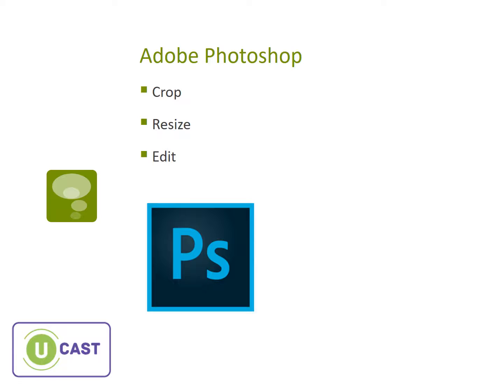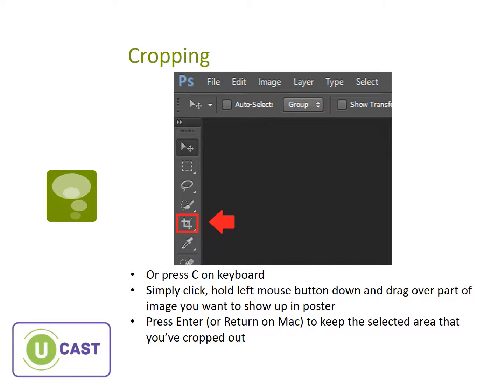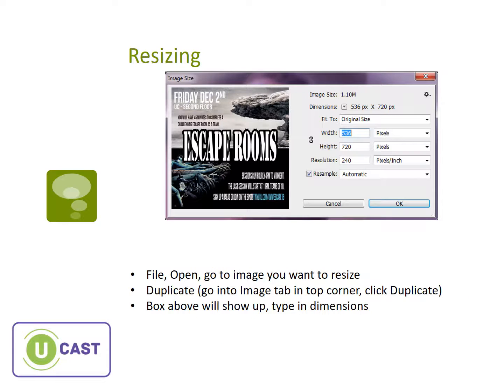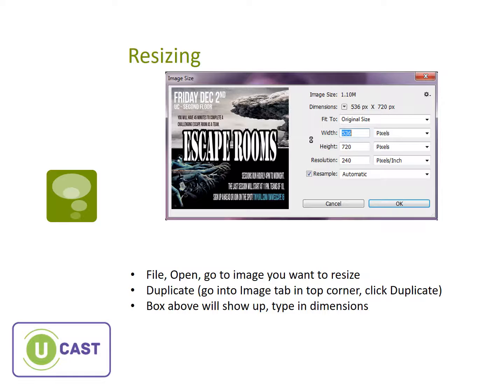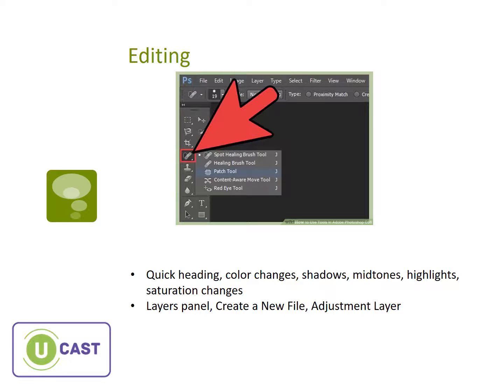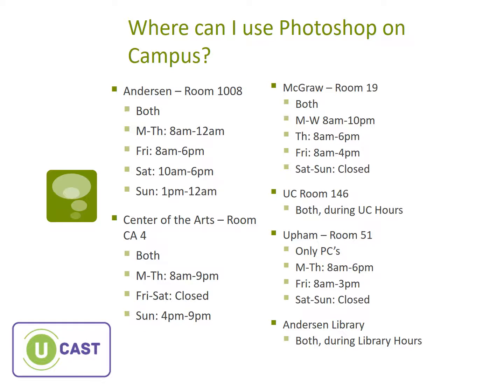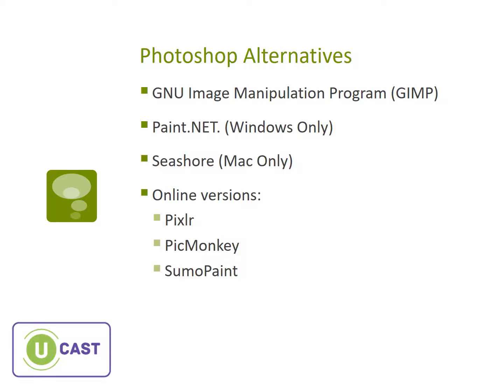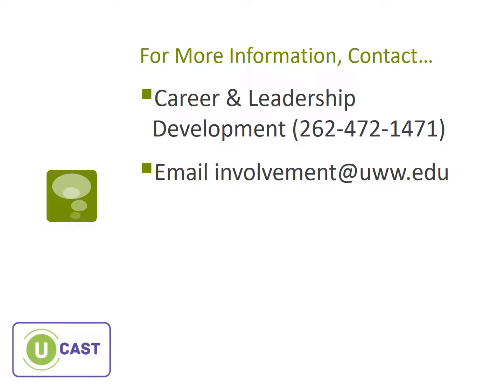uCast: Photoshop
Welcome to another uCast Video put on by Career & Leadership Development and the Student Involvement & Internship Office at the University of Wisconsin-Whitewater. This video is about using photoshop.